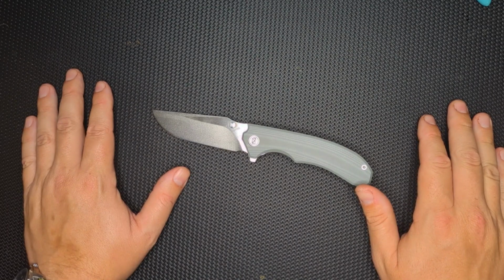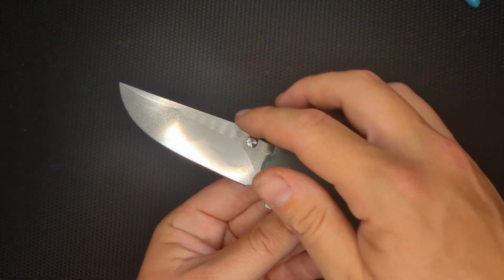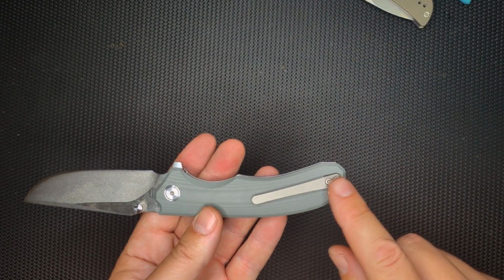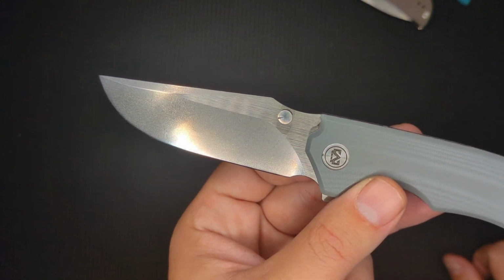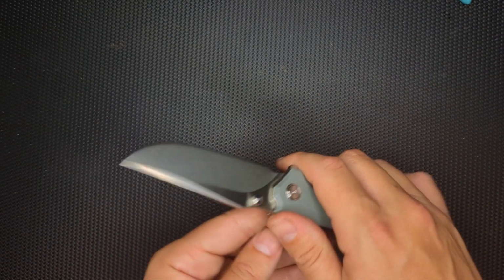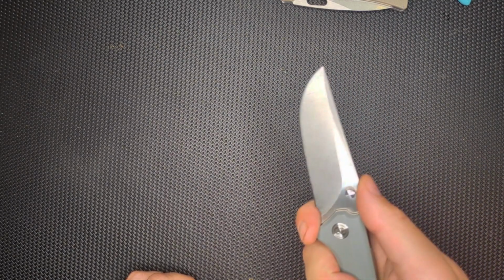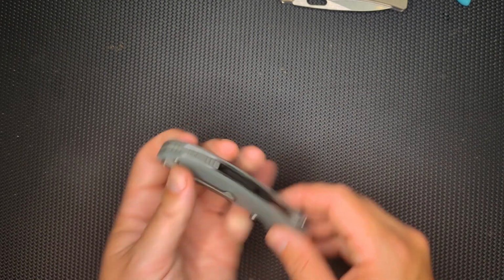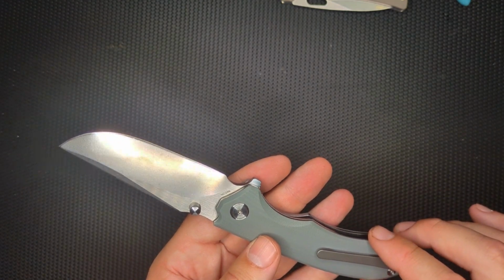Miguron Centurion Review! $49. Good or Not?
Reviewing the Miguron Centurion coming in at $49.

Miguron Centurion